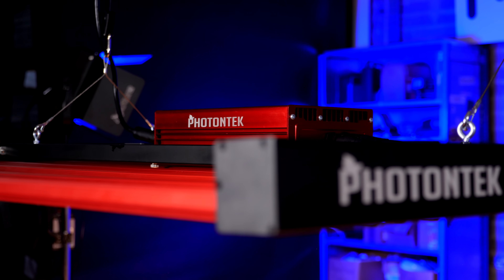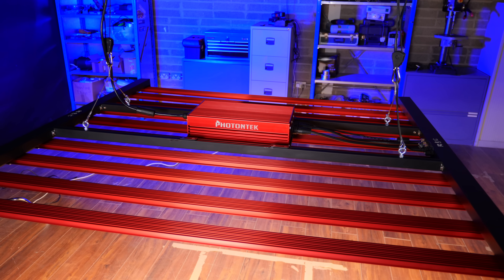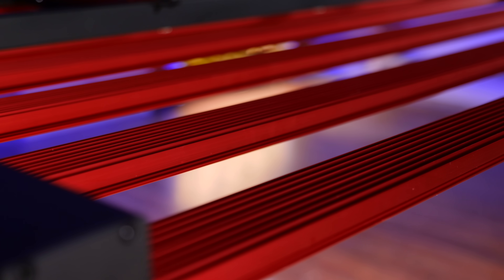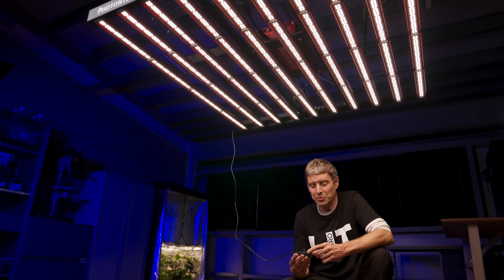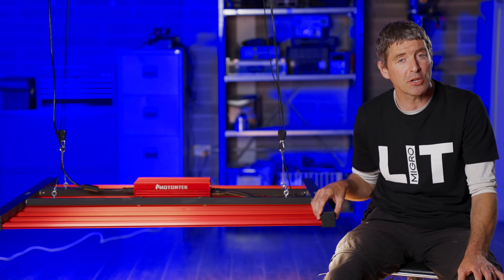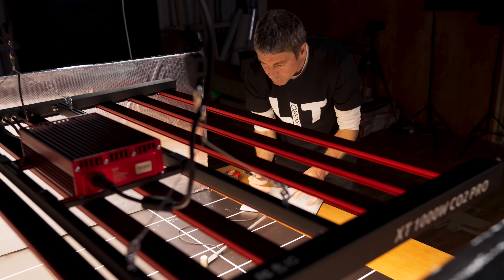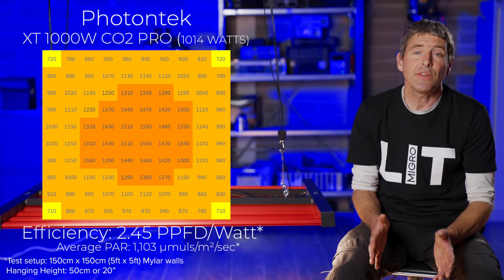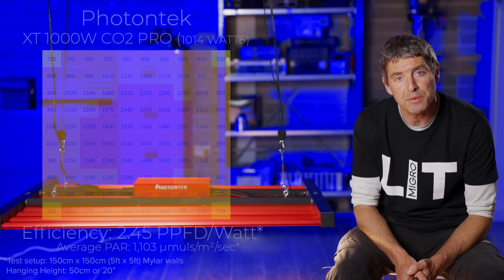Photontek XT 1000W CO2 PRO | Increase yield from your 5 x 5 by 50%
This 1,000W LED grow light is the largest output fixture I have ever tested and is very impressive. Designed for experienced growers who want to push the performance of their grow area to the limit in terms of yield per square foot.

Overview

The Photontek XT 1000W CO2 PRO LED grow light is a high quality fixture, exactly what we would expect from this long established grow light company (Their parent brand Lumatek has been producing high quality grow lighting equipment for almost two decades). It is easy to assemble and hang, the finish is excellent and has all the features you would expect from a commercial fixture including:

High Efficiency
High quality LEDs (Philips Lumiled and Osram)
Control systems compatibility
IP65 (we room rated)
5 year warranty

However this fixture has one goal in mind: increase the PAR intensity to levels about twice as high as was typical only a few years ago with High end HPS lighting systems.

Recommended Coverage: 5ft x 5ft (1.5m x 1.5m)

Physically big, just under 4ft x 4ft in size, this 10 bar LED grow light also delivers an average PPFD (Photons of PAR light) of over 1,100 µmols/m²/sec in a 5ft x 5ft  grow area with an excellent light spread and very even coverage.  This is 60% higher PAR intensity than the most efficient 1,000W DE HPS on the market can deliver in the same space with a much better light spread and about 40% less heat to be removed from the grow area.

Features

The fixture is very high quality in construction, easy to assemble and has on board dimming as well as connectivity to the Photontek controller system which can control multiple fixtures with all of the features any grower would need.

LEDs and Spectrum output

Photontek use Lumiled white and Osram LEDs to deliver a balanced Full spectrum designed for full cycle growing from seed to harvest

MIGRO Test results

The Photontek XT 1000 CO2 PRO was setup in our 5ft x 5ft test area and hung at 20". We took 100 measurements of PAR intensity (PPFD) on a 10 x 10 grid across the target area (simulating a plant canopy) with an Apogee SQ500 Quantum sensor. The target area was surrounded with highly reflective material to simulate real world performance in a grow tent environment.

The result is extremely impressive. The power consumed at the wall was 1,014 watts and the average PAR of 1,104 µmols/m²/sec in a 5ft x 5ft  grow area means the Photontek XT 1000 CO2 PRO has a real world system efficiency of 2.45 µmols/watt (usable PPF/watt).